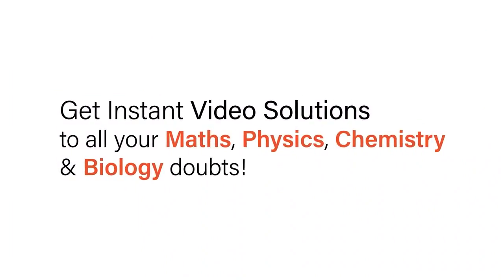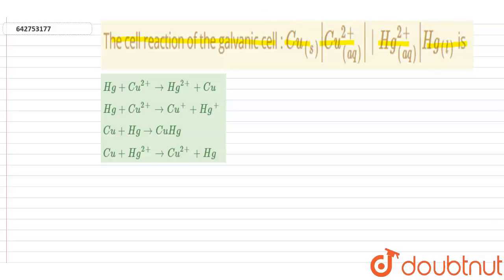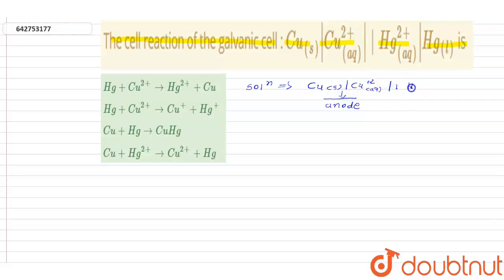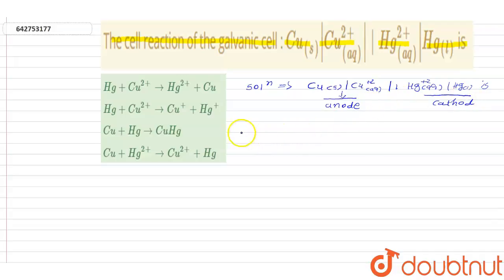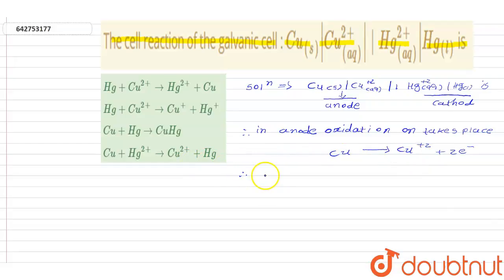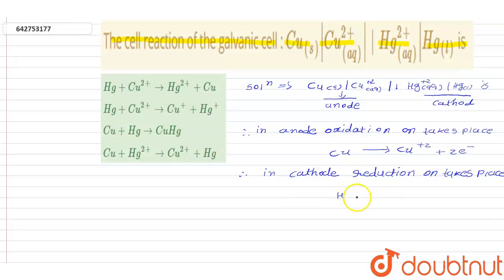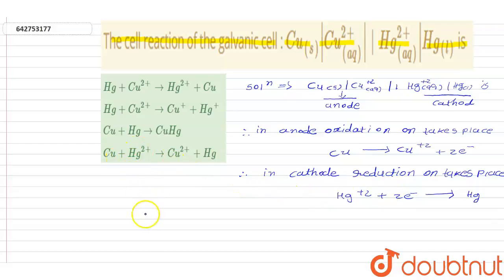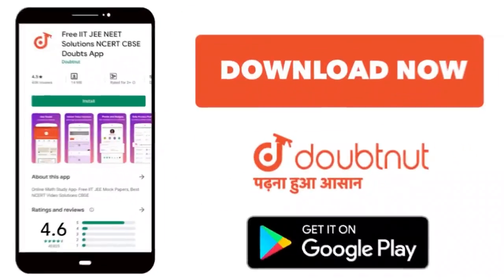The cell reaction of the galvanic cell : Cu_((s))|Cu_((aq))^(2+) ||Hg_((aq))^(2+) |Hg_((l)) is ...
Class: 12
Subject: CHEMISTRY
Chapter: ELECTROCHEMISTRY
Board:NEET

👉 Have Any Query? Ask Us.